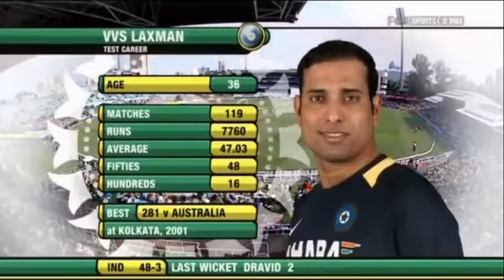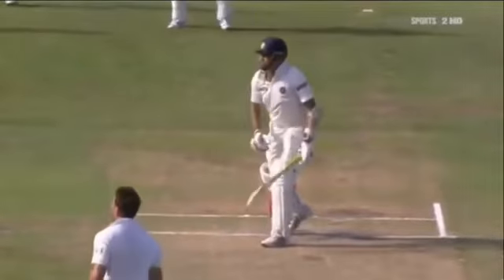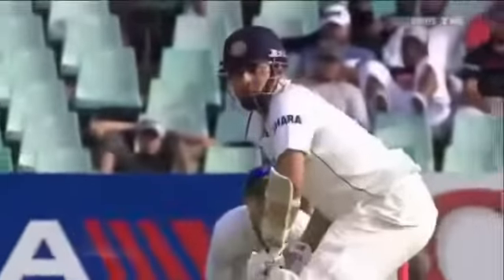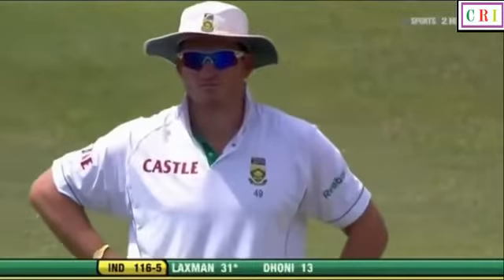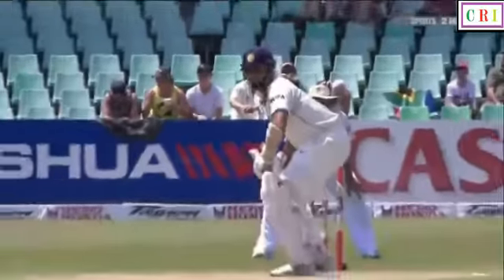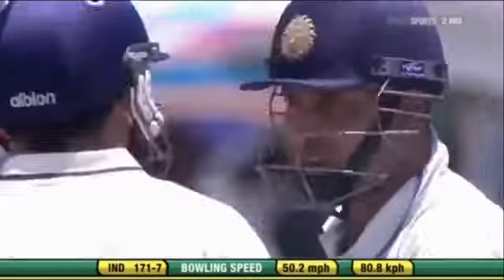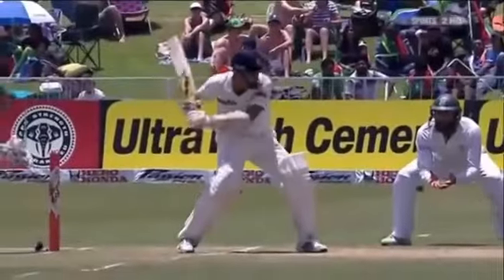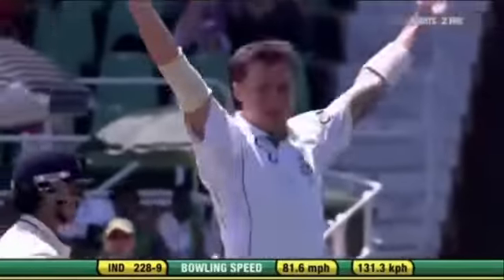VVS LAXMAN 96 V South Africa (2010_11)